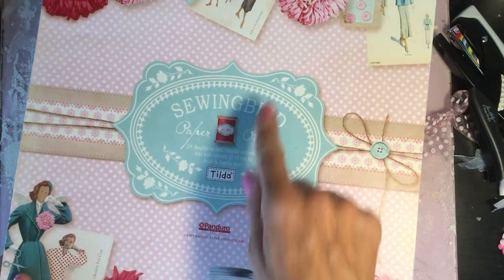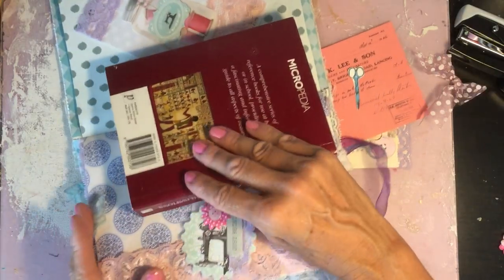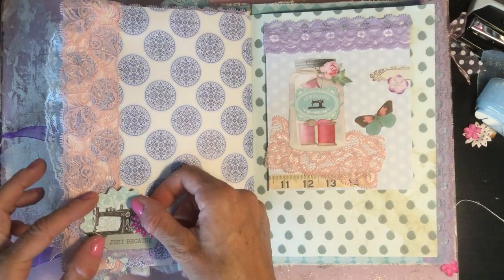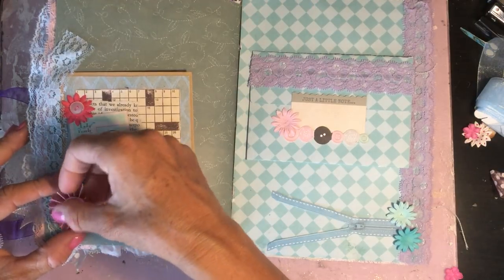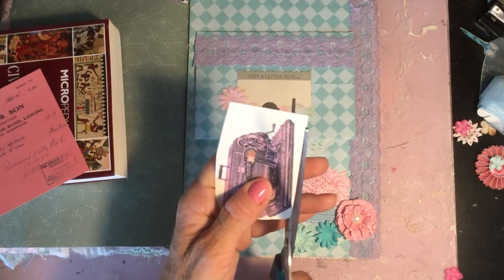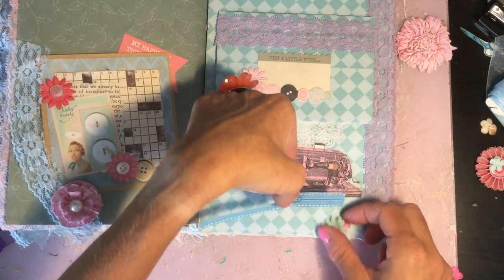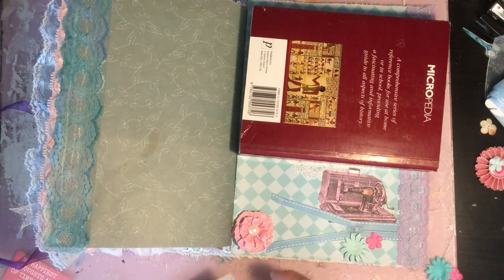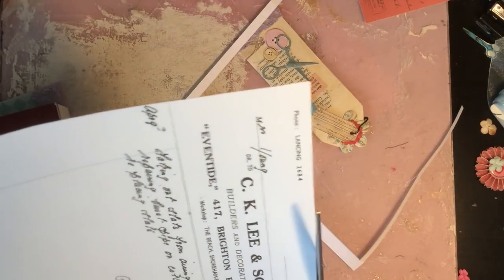Making Pockets and Tuck Spots - Using up Stash - Process Video - part 9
I wanted to have a bit of fun with this craft with me video. So this is the ninth instalment of
using up stash and having a play, so grab your crafting goodies, and craft along.  Hope you like it.

The link to my Etsy shop is